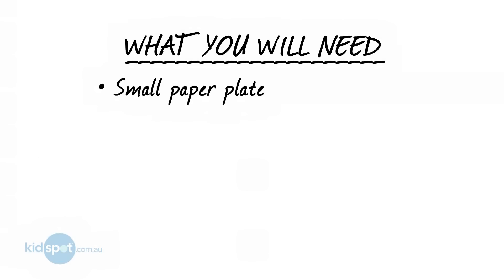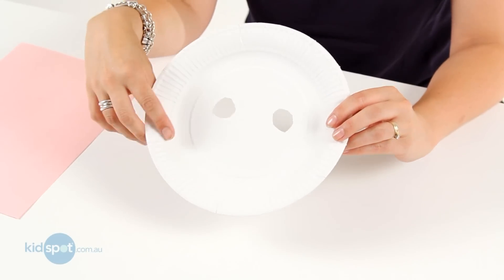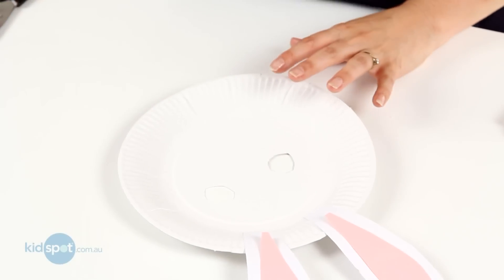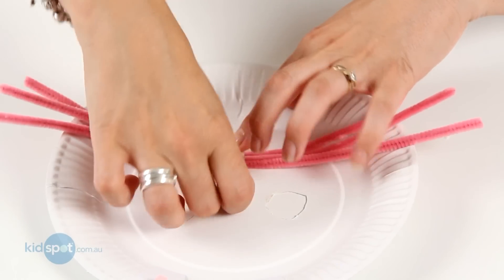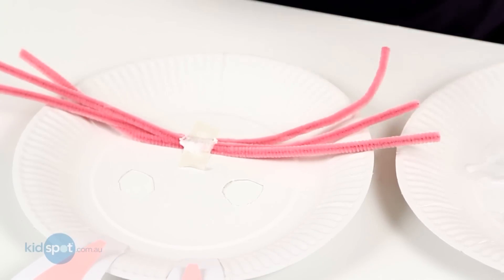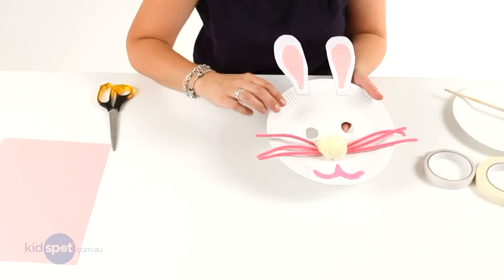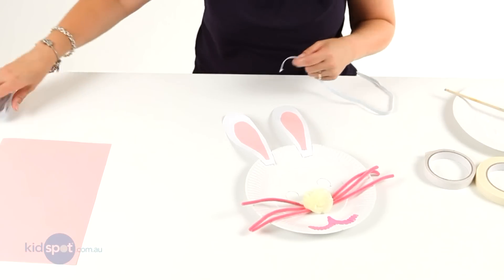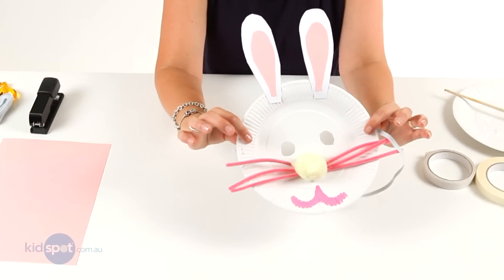Make Easter Bunny Masks For The Kids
Kids love Easter time and what better way to celebrate Easter than to get creative.

This short video will show you how to create a wonderful Easter bunny mask - it's a great creative art and craft kids activity that your kids can wear around the house or with their friends in the garden.

All you'll need is: small paper plate, pink card, scissors, elastic, craft glue, white card,
large pompom, 3 x white pipe cleaners, pink painty pen and then just watch this video.

Kidspot.com.au, we have all the games, craft and activities you need to keep them happy. Lots of educational and easy ideas. And did we mention cooking? There's LOADS of easy recipes for kids and busy families - dinners and treats, too.